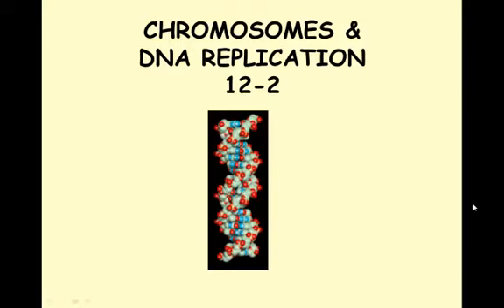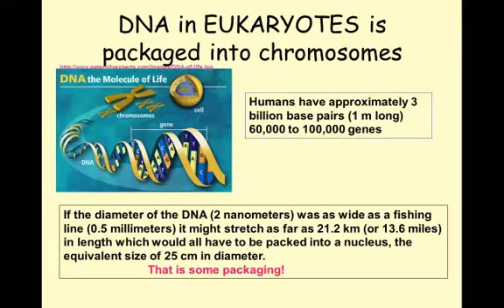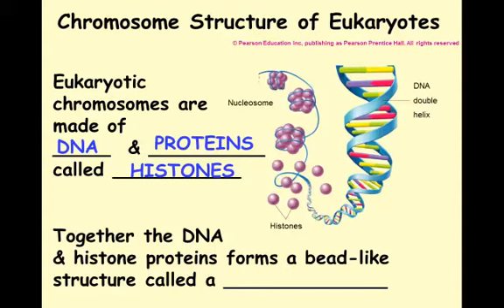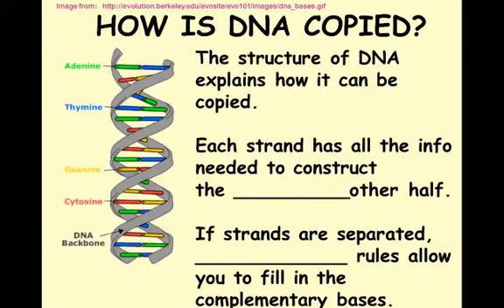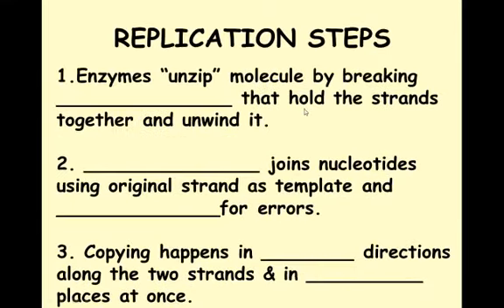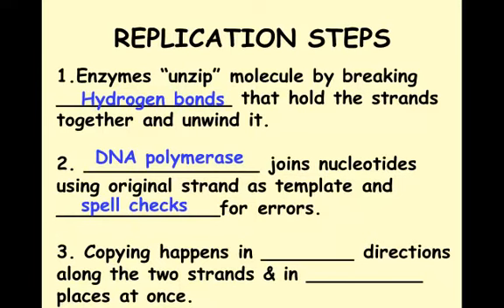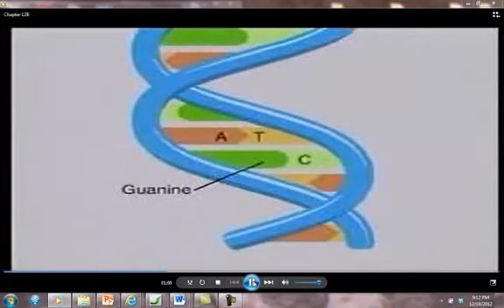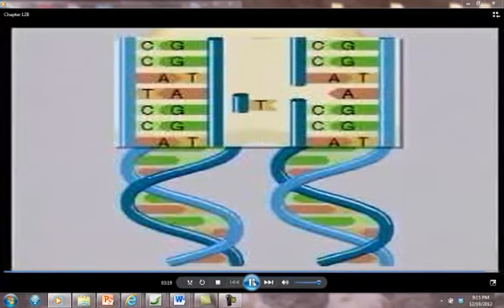Honors Biology- Chapter 12-2 DNA Replication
This is the 2nd video of 5 that goes with this Powerpoint slideshow.